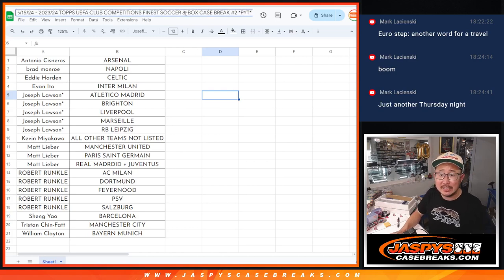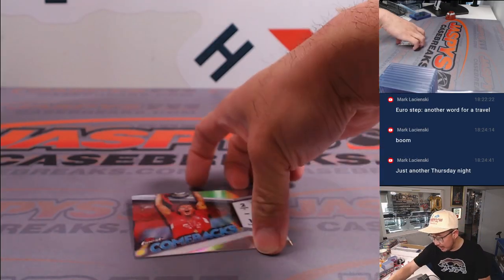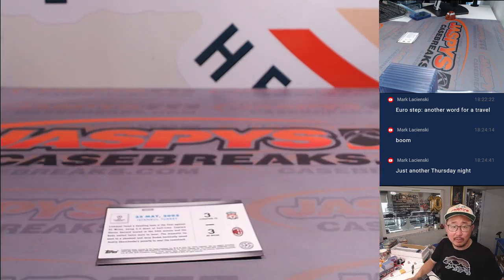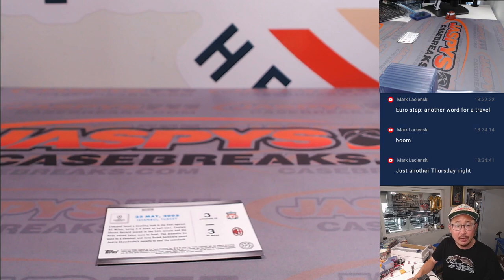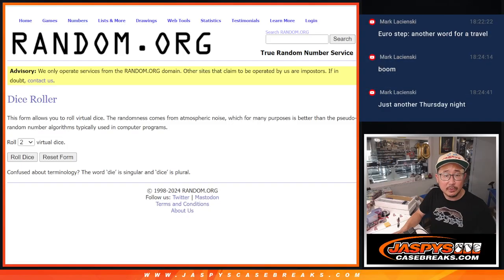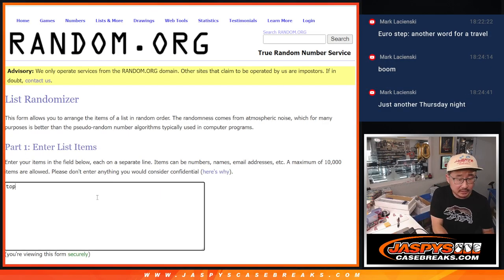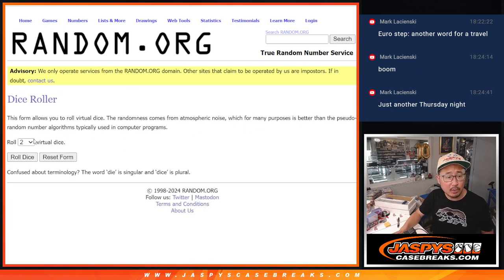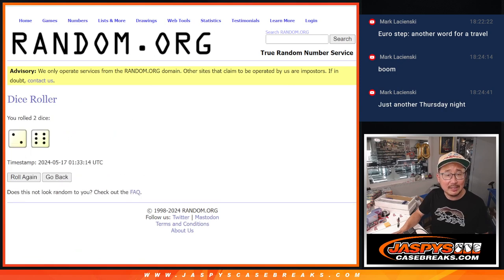RANDOM - W, 05/15/24 - 2023/24 TOPPS UEFA CLUB COMPETITIONS FINEST SOCCER 8-BOX CASE BREAK #2 *PYT*